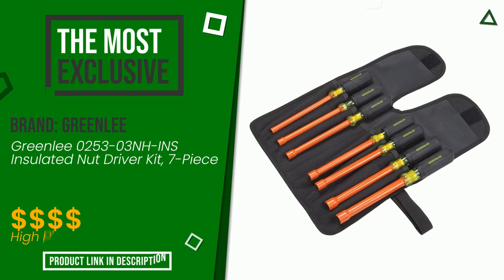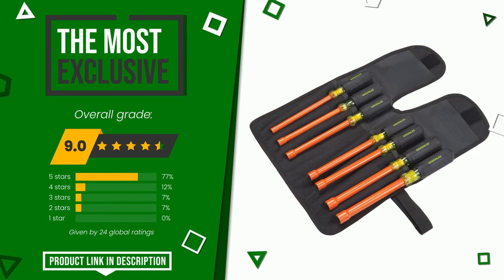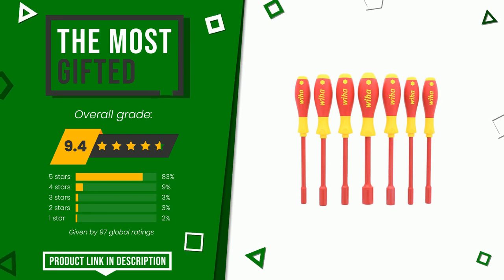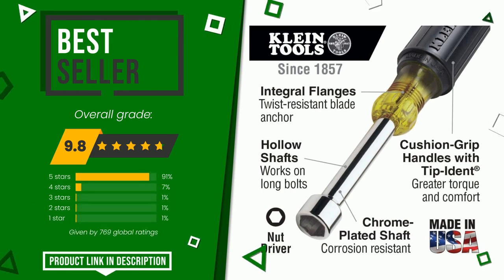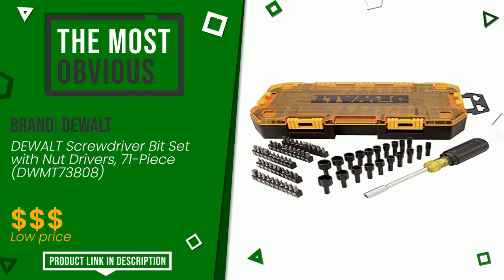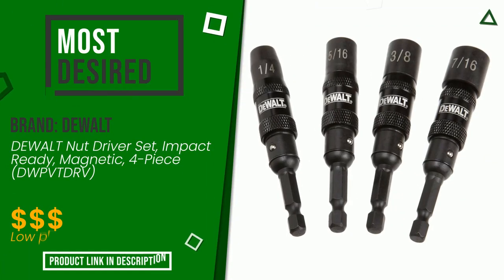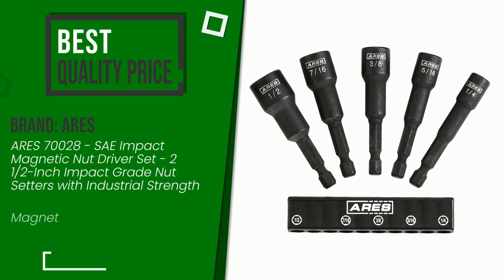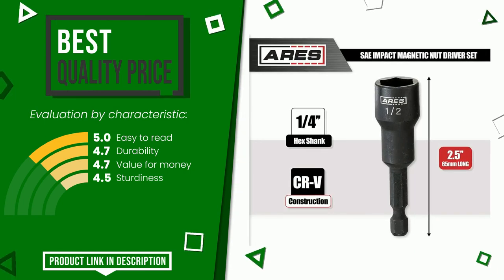Nut driver sets - Top 6 - (ChooseProducts)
📣 'Nut driver sets' links featured in this video:

✅ THE MOST EXCLUSIVE: Greenlee 0253-03NH-INS Insulated Nut Driver Kit, 7-Piece

✅ THE MOST GIFTED: Wiha 32293 7-Piece 1000-Volt Metric Insulated Nut Driver Set

✅ THE BEST-SELLING: Klein Tools 631 Tool Set, Nut Driver Set w/Hex Nut Sizes 3/1...

✅ THE MOST OBVIOUS: DEWALT Screwdriver Bit Set with Nut Drivers, 71-Piece (DWMT7...

✅ MOST DESIRED: DEWALT Nut Driver Set, Impact Ready, Magnetic, 4-Piece (DWPV...

✅ BEST QUALITY PRICE: ARES 70028 - SAE Impact Magnetic Nut Driver Set - 2 1/2-Inch...

Index:
00:00 - Intro
00:05 - Greenlee 0253-03NH-INS Insulated Nut Driver Kit, 7-Piece
00:27 - Wiha 32293 7-Piece 1000-Volt Metric Insulated Nut Driver Set
00:52 - Klein Tools 631 Tool Set, Nut Driver Set w/Hex Nut Sizes 3/1...
01:14 - DEWALT Screwdriver Bit Set with Nut Drivers, 71-Piece (DWMT7...
01:38 - DEWALT Nut Driver Set, Impact Ready, Magnetic, 4-Piece (DWPV...
01:57 - ARES 70028 - SAE Impact Magnetic Nut Driver Set - 2 1/2-Inch...